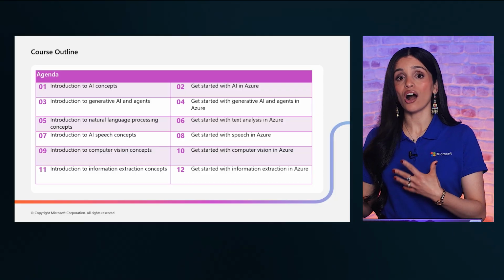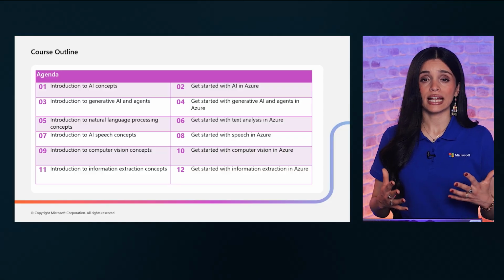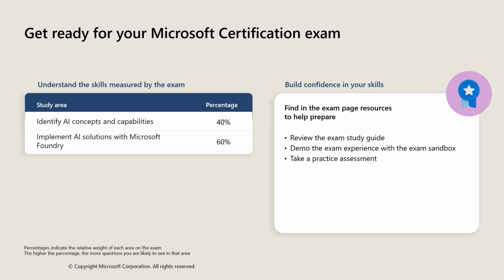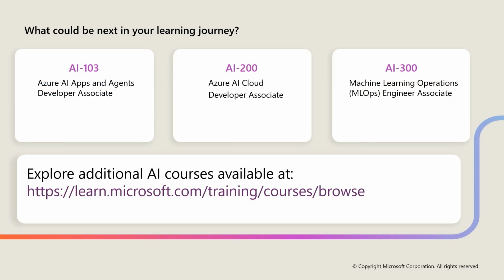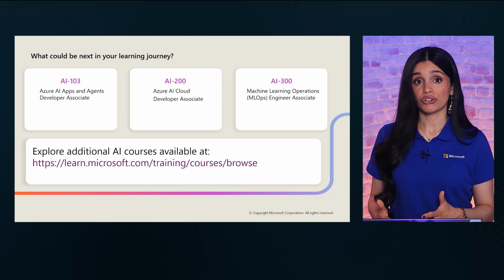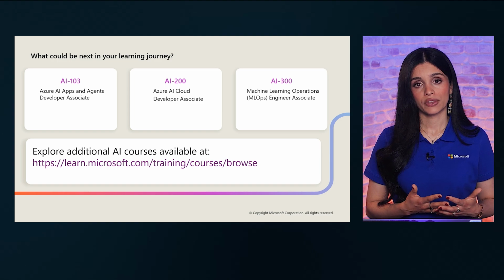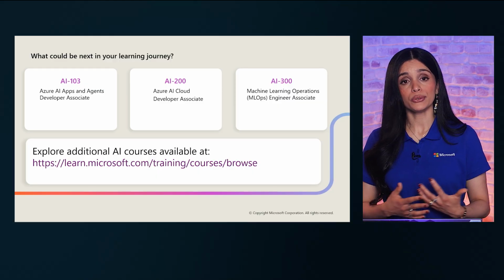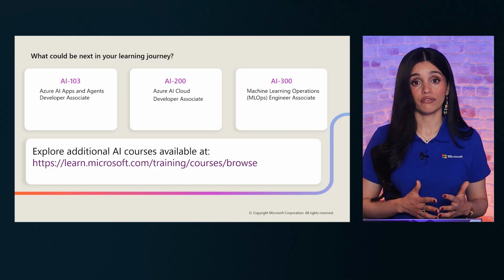Course Closing | AI-901 | Episode 14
You've come a long way on your AI journey. In this final video, we'll connect the concepts you've explored throughout AI-901, from understanding what AI is to building intelligent solutions with Azure AI services. We'll revisit generative AI and agents, natural language processing, speech, computer vision, and information extraction, showing how these technologies work together to solve real-world problems. We'll also review certification resources and recommended learning paths to help you take the next step in your AI career.

00:00 Video Start
00:27 Course recap
02:40 Microsoft Certification exam
04:14 Learning path